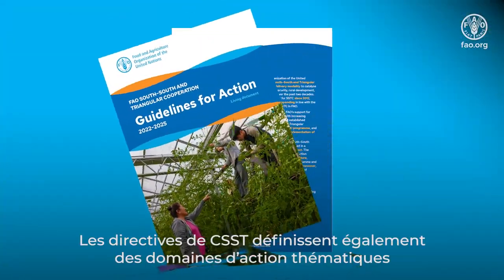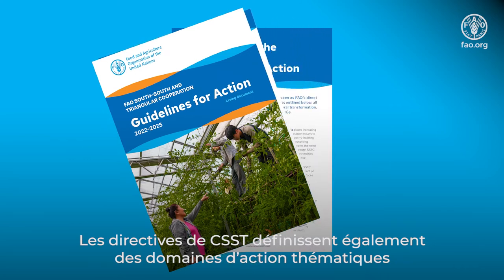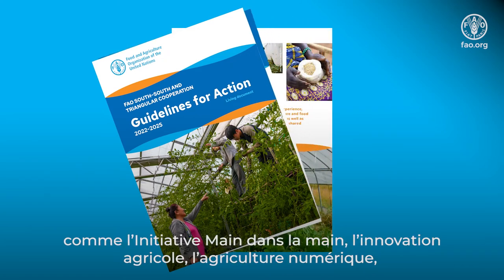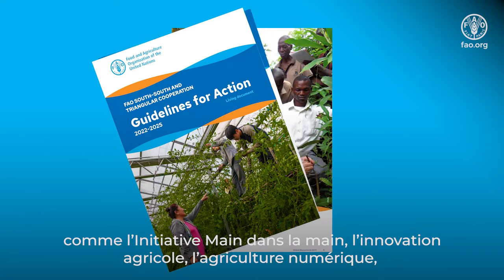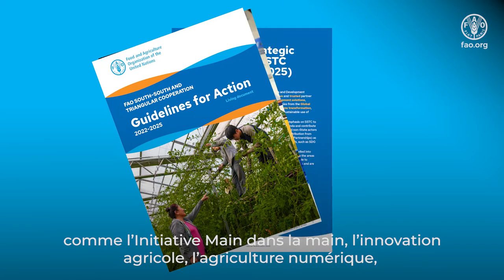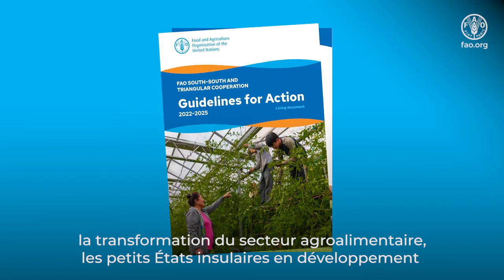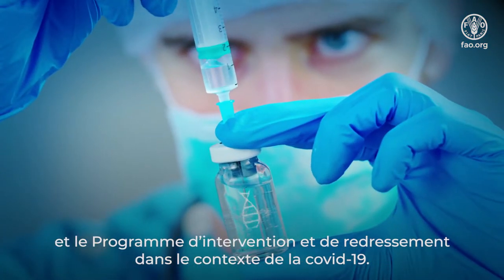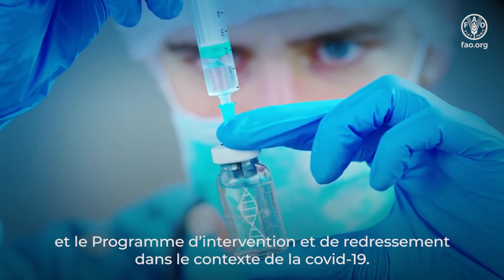La coopération Sud-Sud et la coopération triangulaire à la FAO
Au cours des deux dernières décennies, l’Organisation des Nations Unies pour l’alimentation et l’agriculture (FAO) a adopté la coopération Sud-Sud ou triangulaire (CSST) comme une modalité de mise en œuvre essentielle contribuant à catalyser le développement agricole, l’accès à la sécurité alimentaire, le développement rural, la réduction de la pauvreté et l’amélioration de la nutrition.